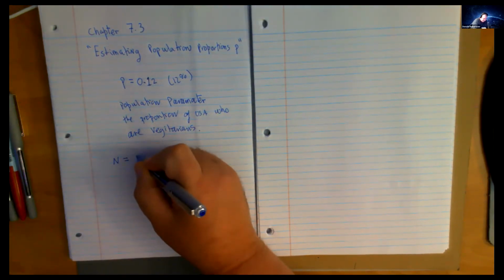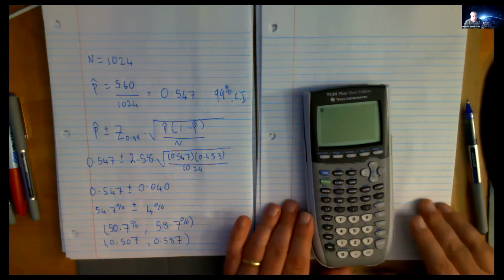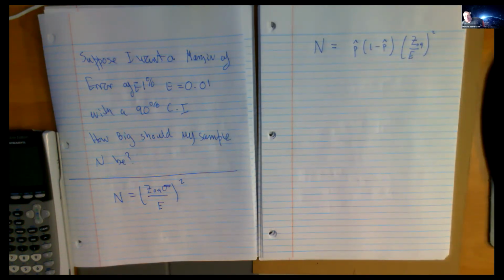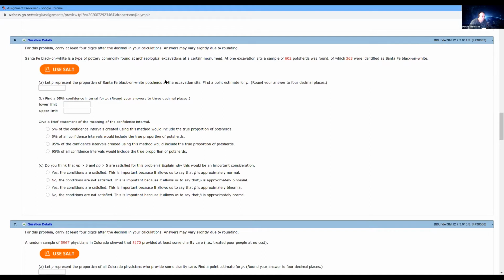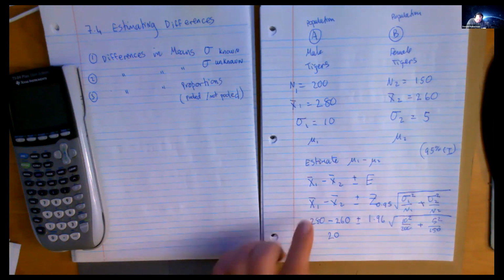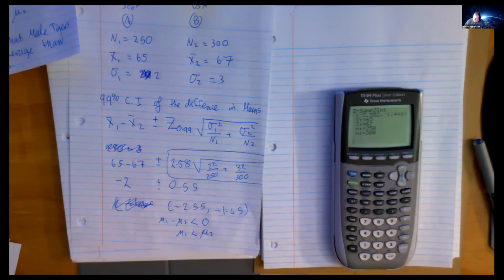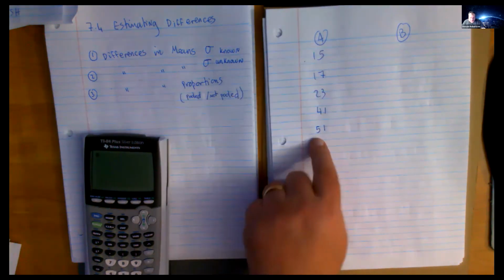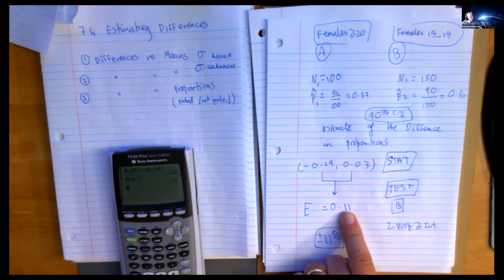Math 146 Lecture 8 Wednesday 29th July